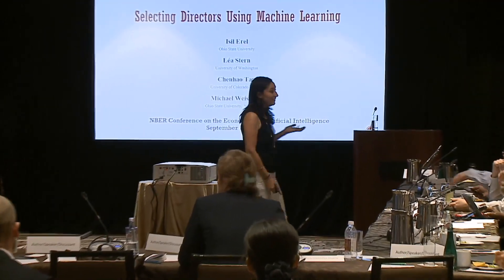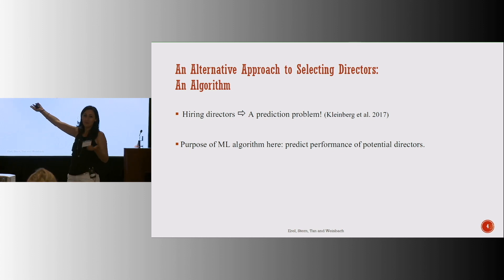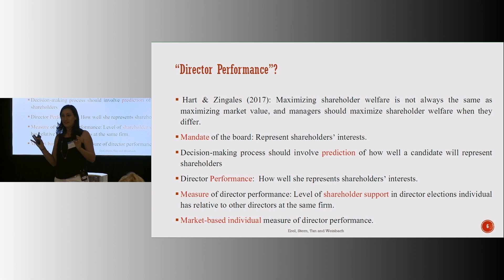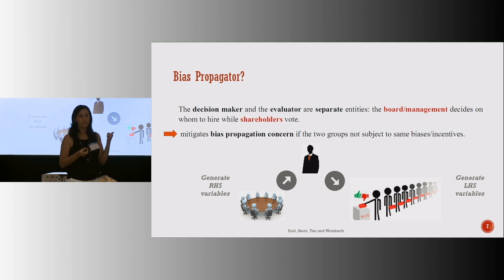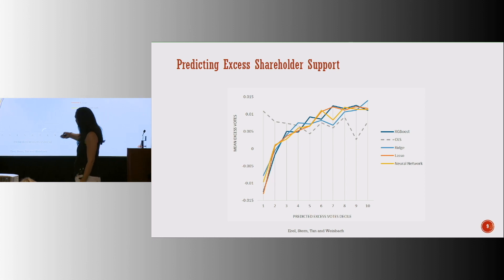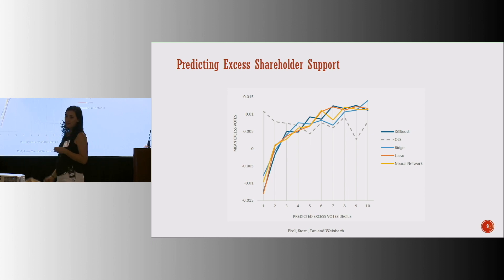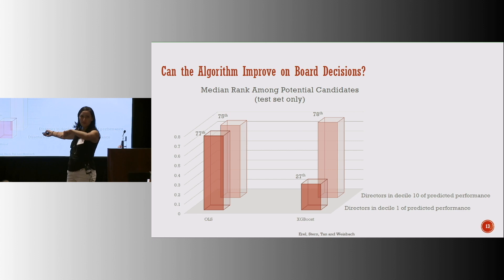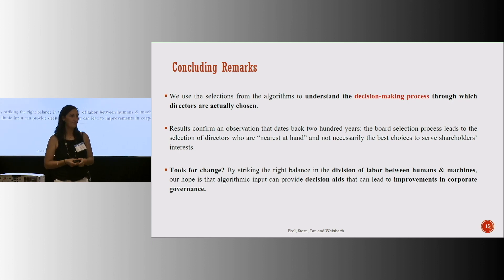Lea Stern "Selecting Directors Using Machine Learning"